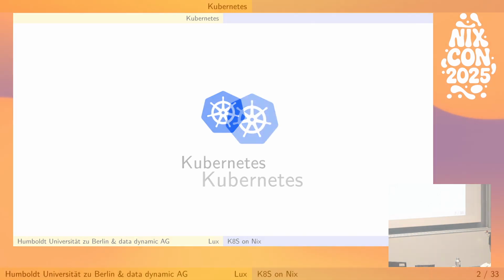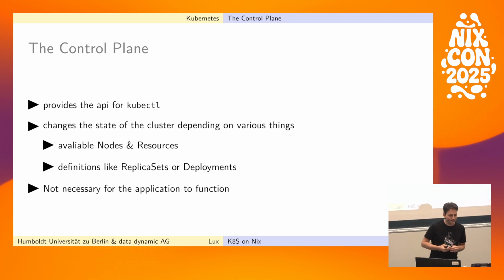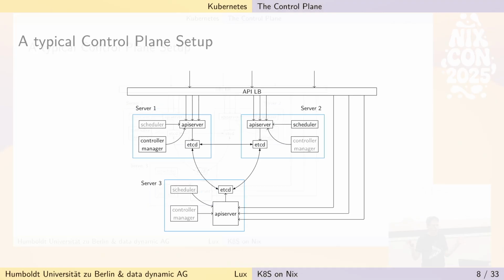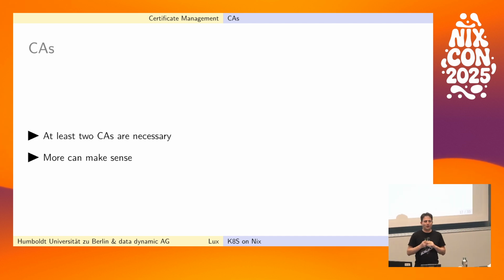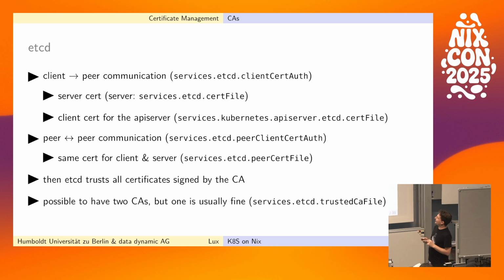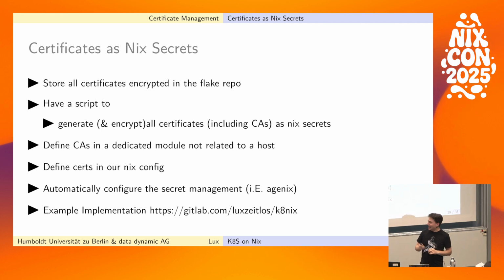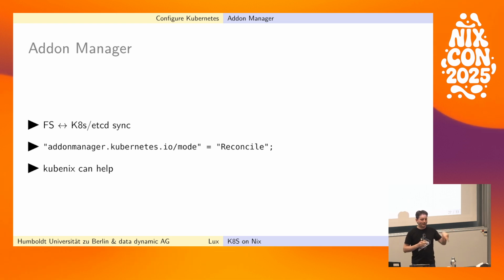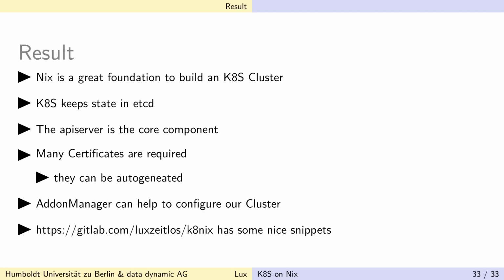NixCon 2025 - Kubernetes on Nix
Running a production grade kubernetes cluster is a non trivial task. Although many commercial and non-commercial solutions are available, each comes with its own limitations. Some are primarily meant to set up a single node development cluster, others have hardly any flexibility.
Here NixOS comes to the rescue, allowing us to build our cluster the way we want.
However, because of the complexity of such a multi host setup, this is a bit more work than a `services.kubernetes.enable = true;`.

We will look into the Kubernetes modules in NixOS, and how we can use them to set up a production grade  cluster. For this we will consider what certificates we need, and how we can utilize a secret management solution like agenix to deploy them.

We will also analyze how we can utilize Nix and the kubernetes addon-manager to configure our cluster from nix. Being able to install tools like ingress or the cert-manager is the final piece to describe the entire cluster in our nix config.

Speaker(s): Lux

5-7 September 2025
OST Rapperswill
Switzerland